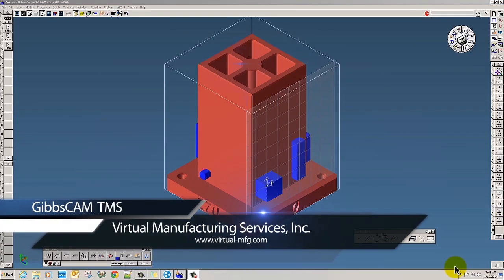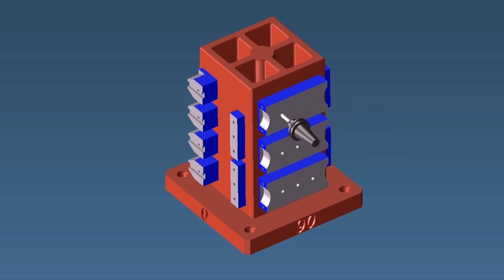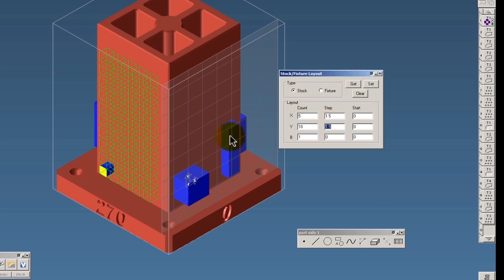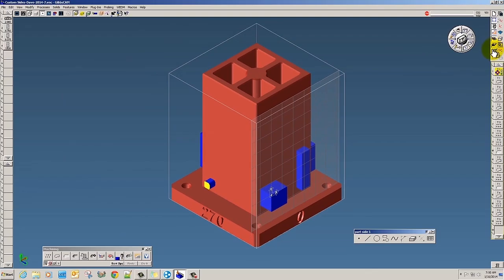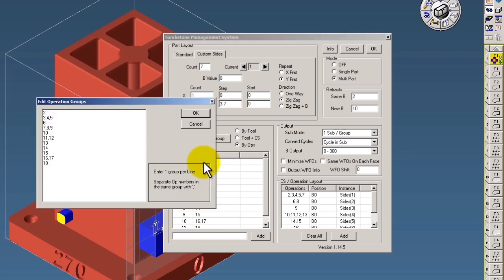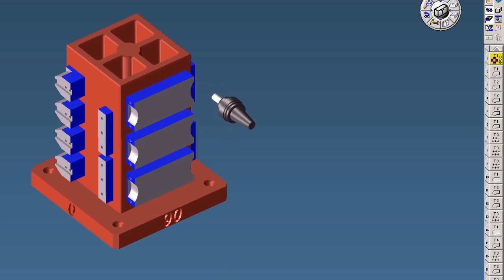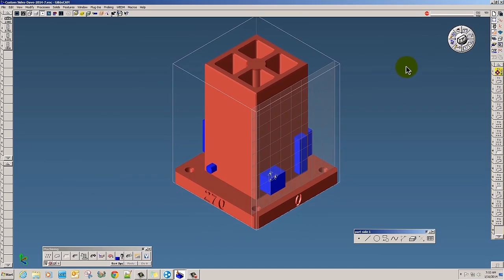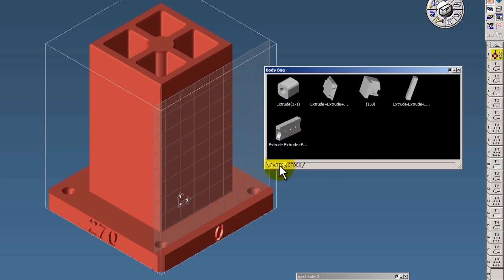GibbsCAM's Tombstone Management System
GibbsCAM TMS (Tombstone Management System) streamlines multi-part setups to move more material through a machine tool while dramatically reducing the overall time required to create error-free machining processes. With only a few mouse clicks, parts and their associated fixtures are located on the tombstone, automatically generating corresponding work offsets and rotary movement.